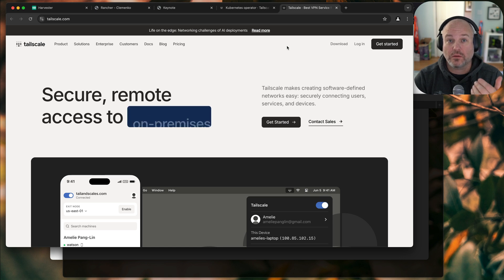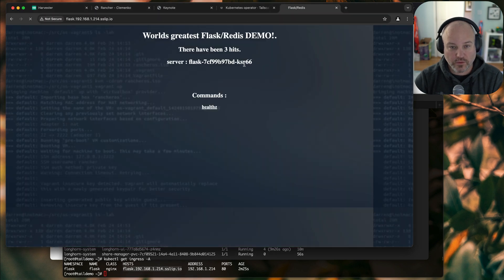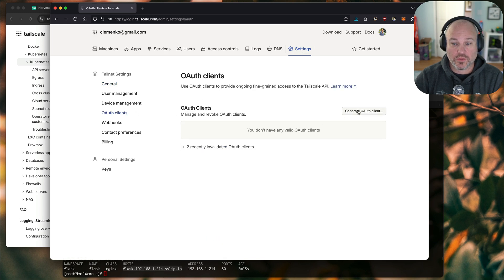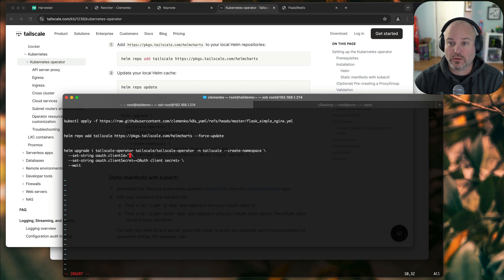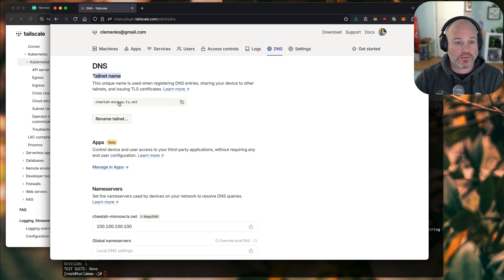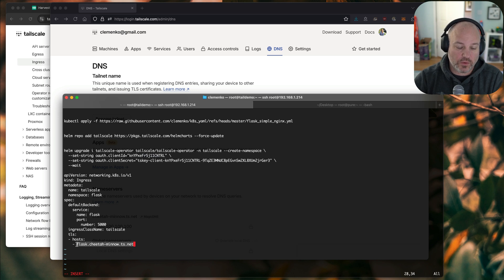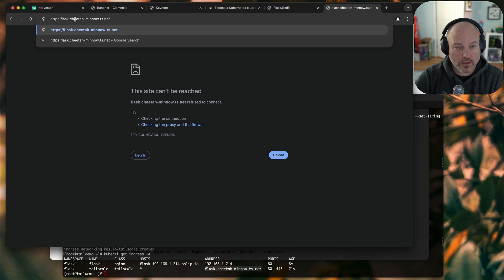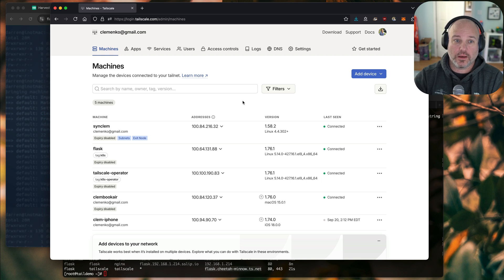Easy Guide to Exposing a Kubernetes Service with Tailscale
```bash
# add tailscale helm chart
helm repo add tailscale --force-update

# add operator
helm upgrade i tailscale-operator tailscale/tailscale-operator -n tailscale --create-namespace \
  --set-string oauth.clientId="knYPxeFr5j11CNTRL" \
  --set-string oauth.clientSecret="tskey-client-knYPxeFr5j11CNTRL-9TqZE3MNdC8pEGvnSw2XL8XUm2jrGer3" \
  --wait

kind: Ingress
metadata:
  name: tailscale
  namespace: flask
spec:
  defaultBackend:
    service:
      name: flask
      port:
        number: 5000
  ingressClassName: tailscale
  tls:
  - hosts:
    - flask.cheetah-minnow.ts.net